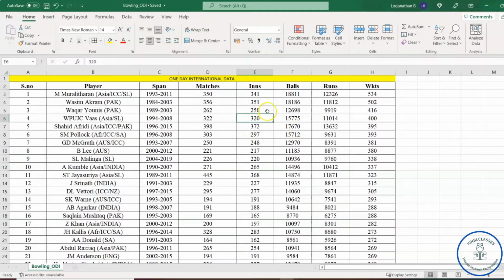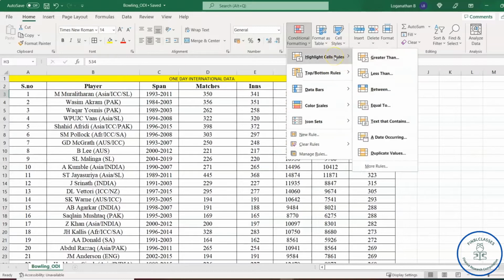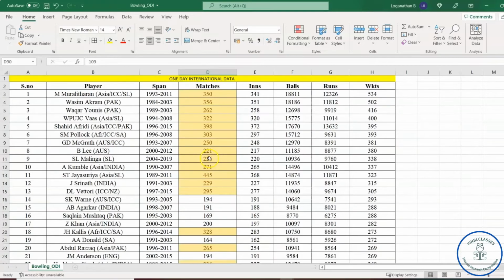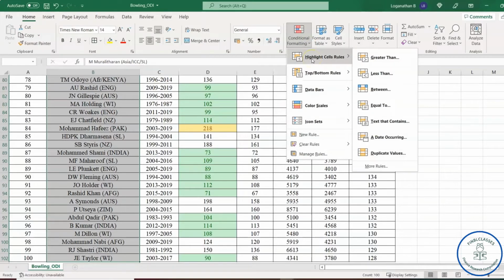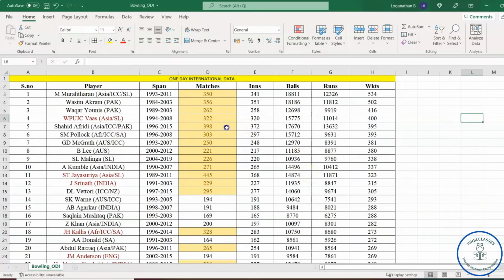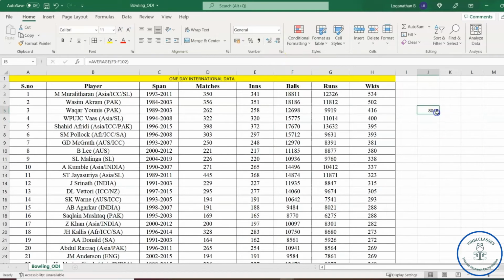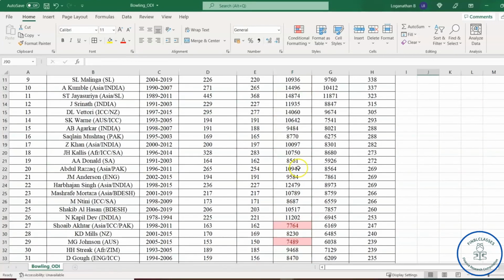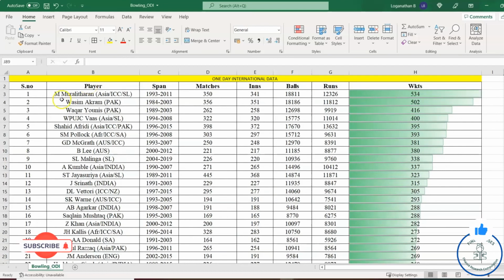FINMODEL 30: Conditional Formatting in Excel : Basics